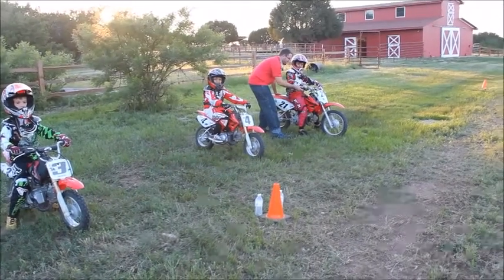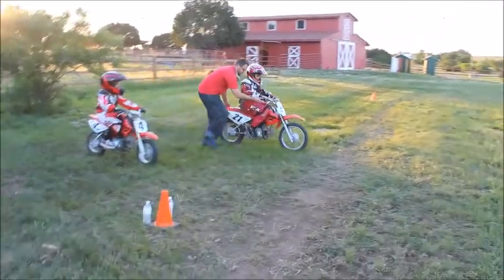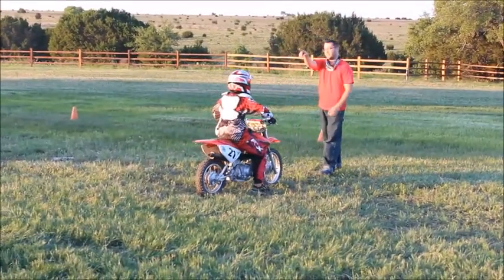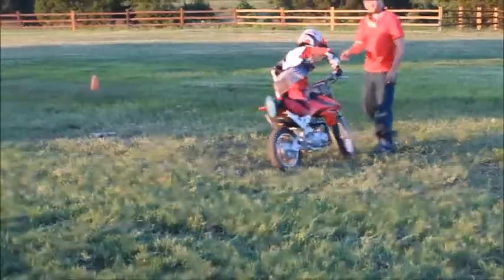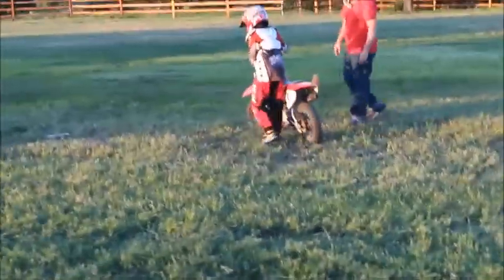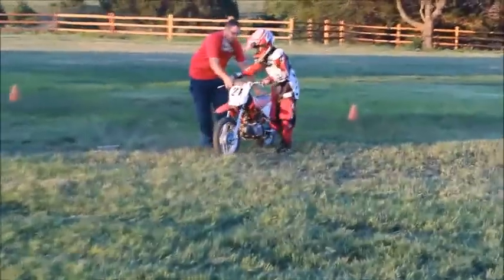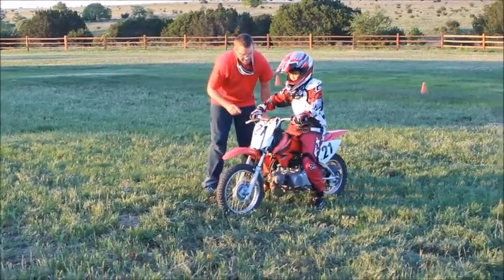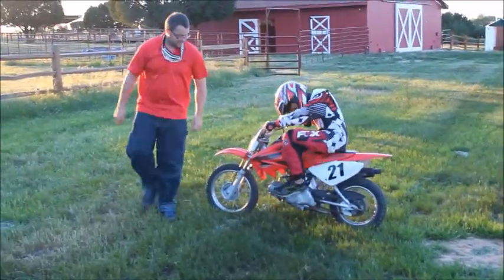motorcycle summer camp 10' stop drill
We are the motorcycle summer camp. We have been established since 2004. Over that time we have perfected our program to be the #1 motorcycle summer camp for kids age 8 - 15. We provide all the gear and motorcycles so your child can have all the fun that they are dreaming of this summer. you have never seen your children's smiles as big as they will be when they come home from our camp.